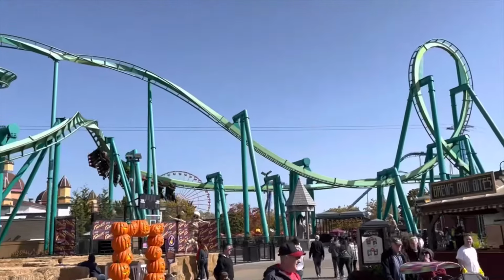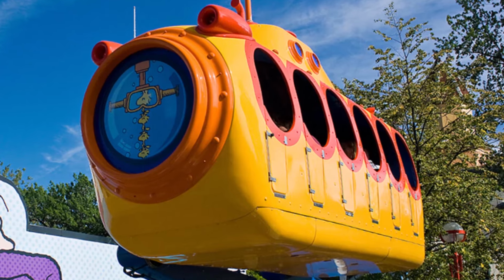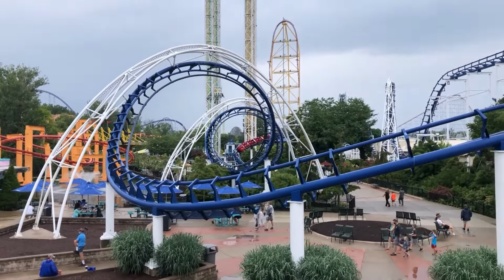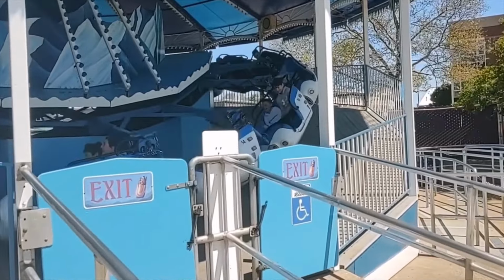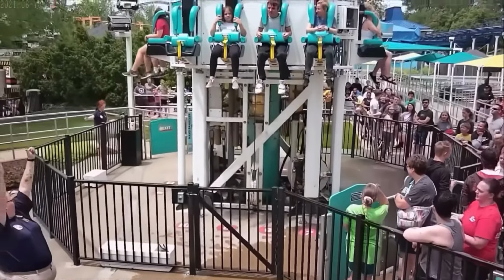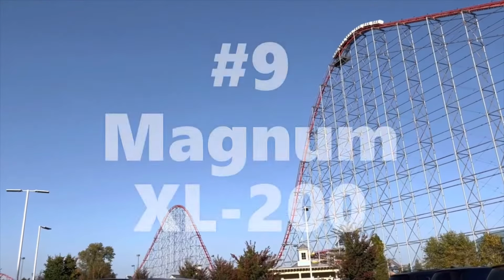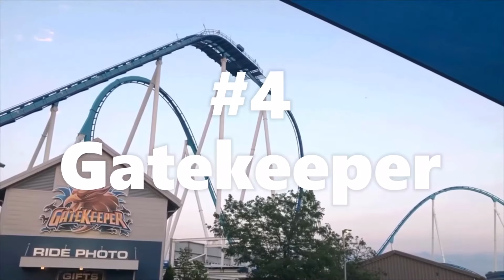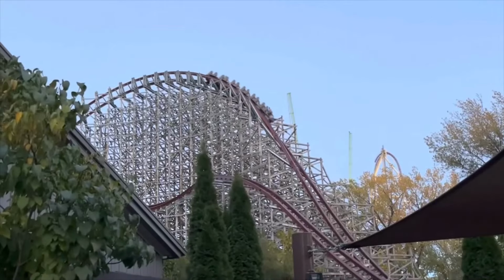Ranking EVERY Ride at Cedar Point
0:00 Introduction
0:31 Kiddie Rides
4:16 Major Rides

Cedar Point in Sandusky, Ohio is the Roller Coaster Capital of the World. But there is much more than just Cedar Point roller coasters to talk about. However, Cedar Point rides range from Snake River Expedition to Skyhawk to Steel Vengeance. In this video, I will have all Cedar Point rides ranked. That's the right, EVERY Cedar Point ride ranked.

List of Cedar Point roller coasters:

Blue Streak
Cedar Creek Mine Ride
Millennium Force
Maverick
Top Thrill Dragster (Unranked)
Iron Dragon
Wilderness Run
Magnum XL-200
Raptor
Gatekeeper
Woodstock Express
Steel Vengeance
Gemini
Rougarou
Corkscrew

List of Cedar Point rides:

Cedar Downs Racing Derby
Dodgem
Matterhorn
maXair
Monster
Ocean Motion
Power Tower
Professor Delbert's Frontier Fling
Scrambler
Skyhawk
SlingShot
Super Himalaya
Tiki Twirl
Troika
Wave Swinger
WindSeeker
Cadillac Cars
Cedar Point & Lake Erie Railroad
Crystal Rock Rafts
Forbidden Frontier on Adventure Island
Giant Wheel
Highground
Lake Erie Eagles
Midway Carousel
Pipe Scream
Sky Ride
Snake River Expedition
Snake River Falls
Thunder Canyon
4x4's
Dune Buggies
Helicopters
Kiddy Kingdom Carousel
Motorcycles
Mustangs
Police Cars
Rock Spin & Turn
Roto Whip
Sky Fighters
Space Age
Flying Ace Balloon Race
Joe Cool's Dodgem School
Kite Eating Tree
Peanuts Road Rally
Snoopy's Deep Sea Divers
Snoopy's Space Race
Snoopy's Express Railroad
Woodstock's Whirlybirds
Balloon Race
Camp Bus
Charlie Brown's Wind Up
Linus's Beetle Bugs
Peanuts 500
Red Baron
Wilderness Run
Woodstock Express
Woodstock's Airmail

Cedar Point is known as the Roller Coaster Capital of the World, but in 2022 (and to an extent 2021) it received quite a bit of hate. After Steel Vengeance opened in 2018, things such as the Fast Lane system among other factors have led to the park being disliked by some. From the Top Thrill Dragster accident causing the ride to be closed in 2021 and 2022, to Cedar Point operations being panned, to some other issues that will or will not be discussed in this video, the fall of Cedar Point has occurred for many. And with the Cedar Point 2023 roller coaster being a new wild mouse and rumors of Top Thrill Dragster closing forever after the accident in 2022, some are concerned for the future. In this video, I will explain why the park has received hate lately and see why Kings Island has come close to and possibly succeeded at taking Cedar Point's crown. Why is Cedar Point Getting So Much Hate?

Footage credits:
TheWrongHands, Adventures With John, Amusement Circus, Cedar Point YouTube Videos, Jay Ducharme, ozzyray, FLINT MICHIGAN GAMING